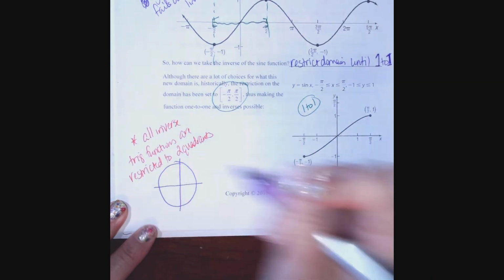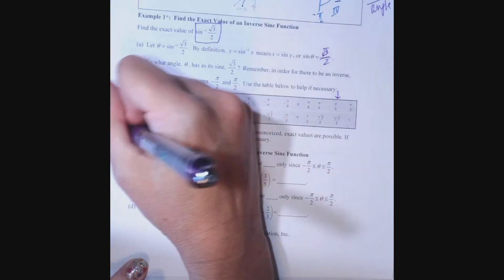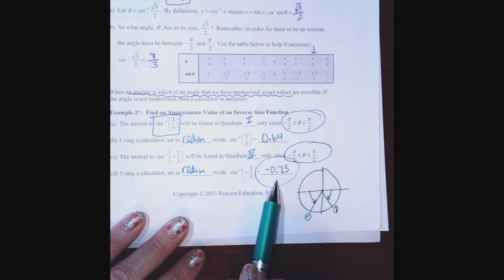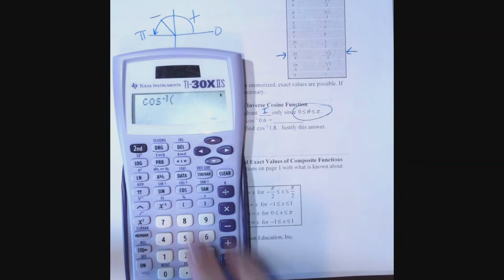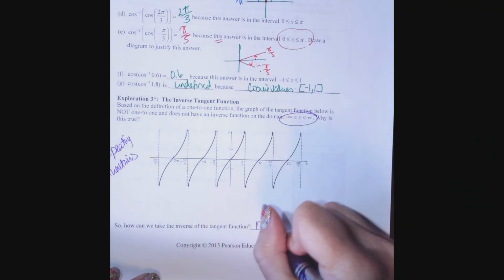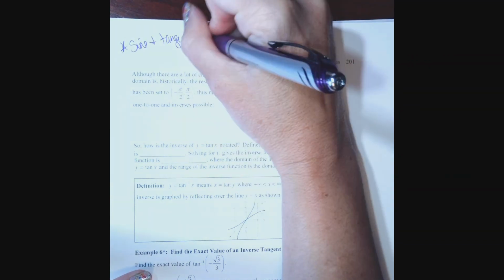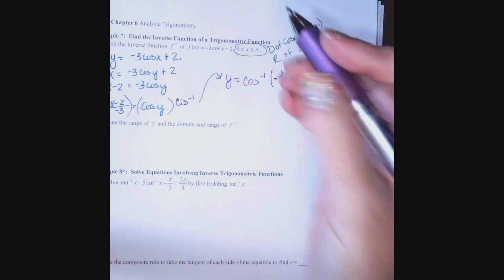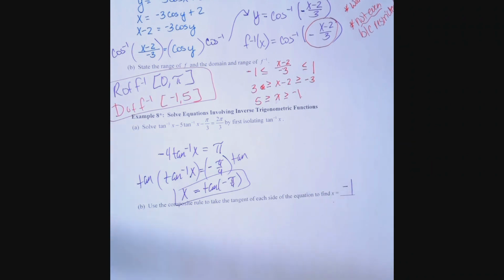PreCal 6 1